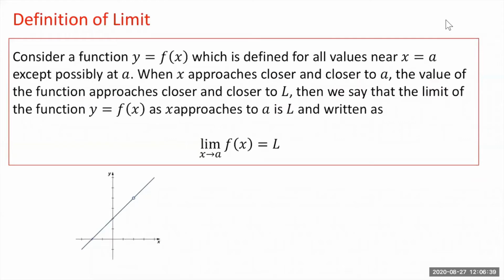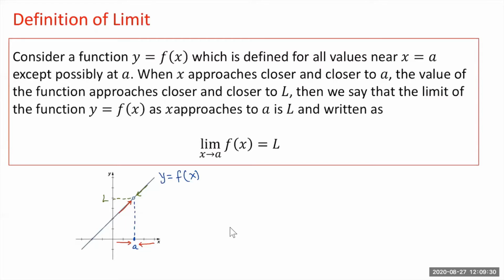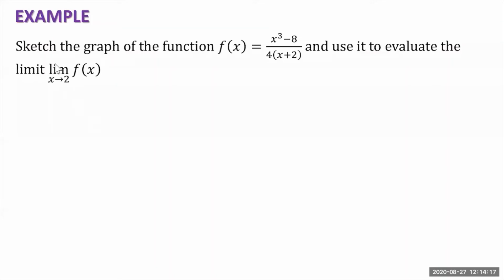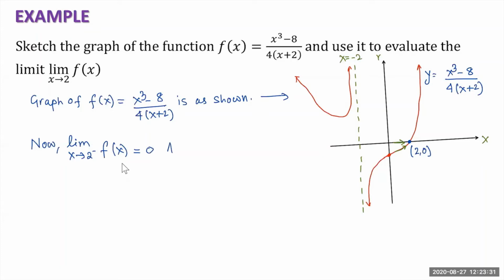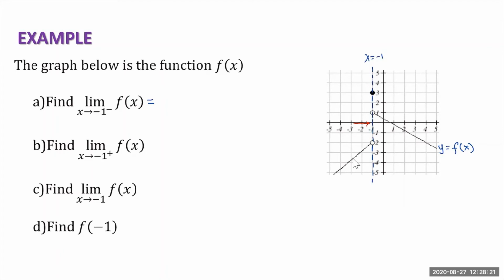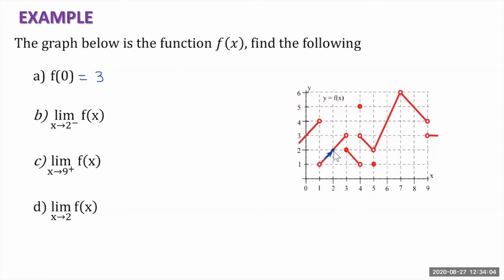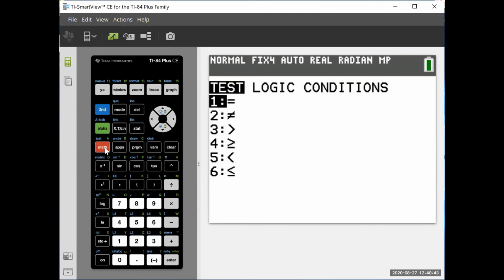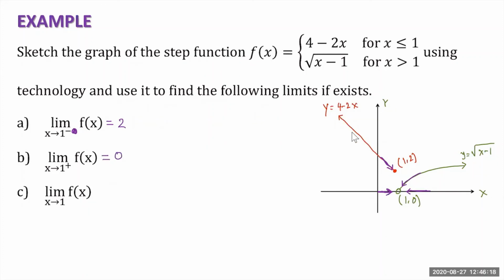Graphical Method of Computing Limits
0:00 Definition of Limit
6:18 Example 1 ( Computing Limit Using Graph)
10:21 One-Sided Limit
10:47 Example 2 (Computing Limit Using Graph Given)
14:35 Example 3 (Computing Limit of a Piecewise Defined Function Using Graph Given)